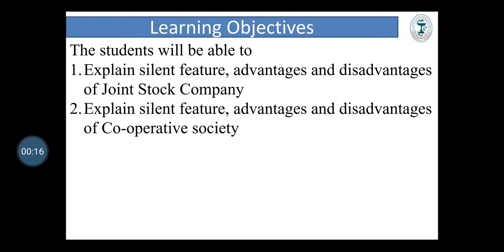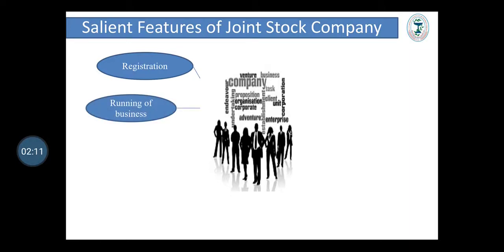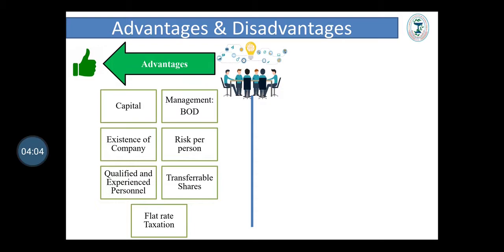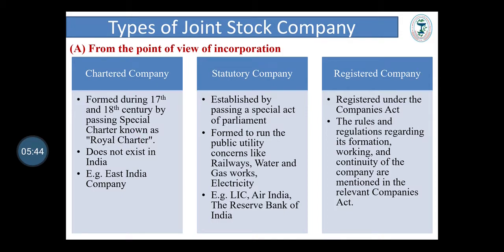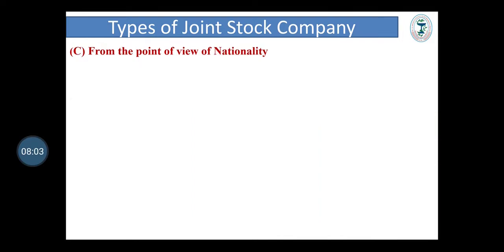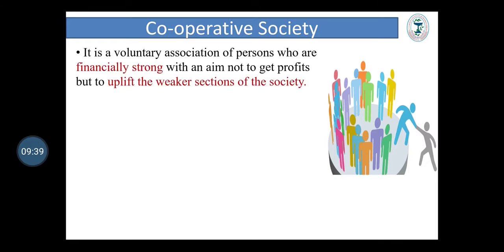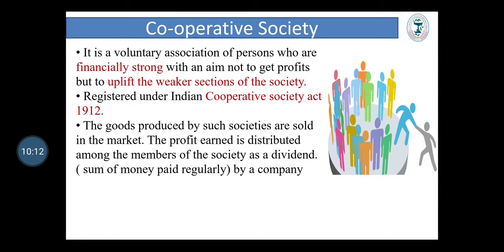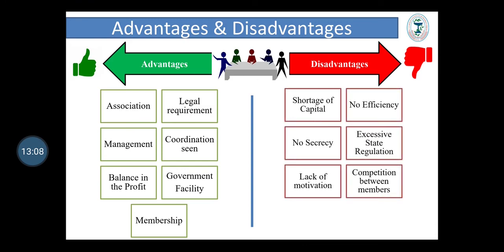2.2 Forms of Business Organization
Features, advantages, disadvantages and types of jount stock company and co operative society